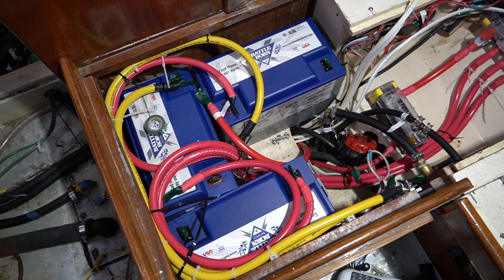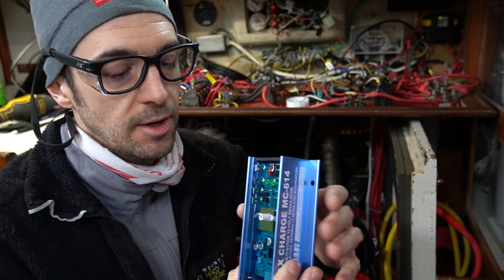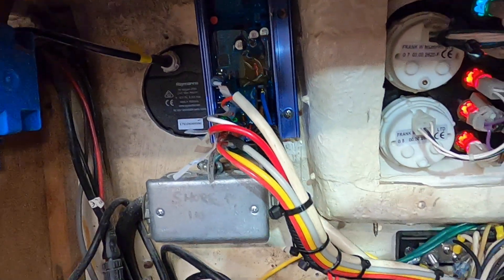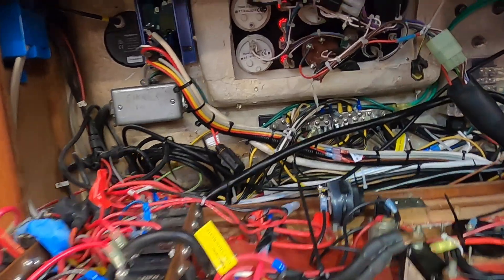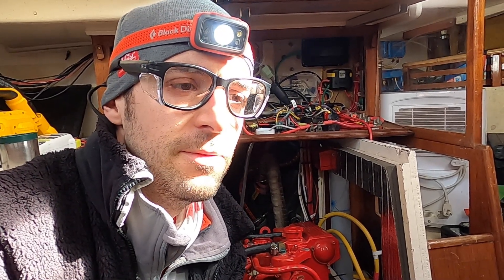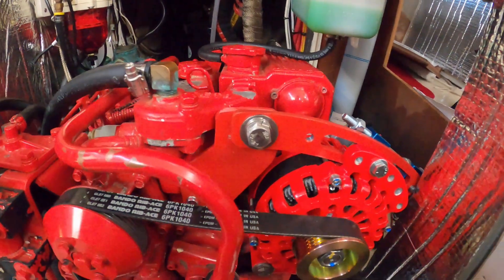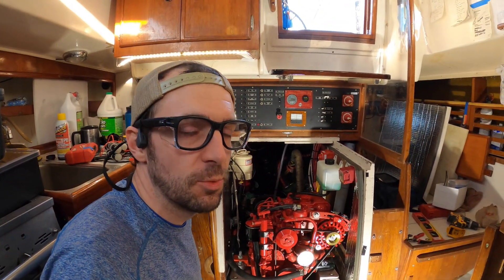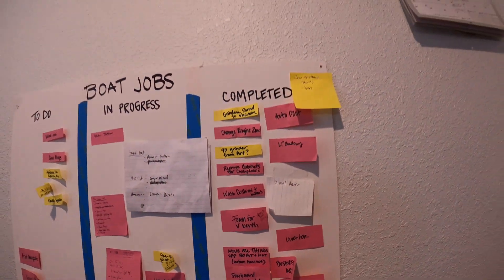Major Electrical Upgrade to our 40 Year Old Boat- WE'RE GOING LITHIUM! (Episode 46)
With two months to go before our planned 4000 mile sailboat trip, we undertake a major electrical upgrade. We replace our lead acid battery bank with a three battleborn lithium batteries. Additionally we install a Balmar XT-170 Amp Alternator with the MC614 External Voltage Regulator.
We hope you enjoy the episode.

Links to products seen in this video:

Plexus Structural Adhesive

Plexus Application Gun

Stanley Hot Glue Gun

Balmar XT-DF-170 Alternator

Balmar MC-614 External Voltage Regulator

Balmar Belt Buddy

Ancor Wire Stripper

Ancor ratcheting double crimper (select the crimper from the Amazon menu)

Ancor ratcheting single crimper (select the crimper from the Amazon menu)

Battleborn 100AmpHr 12V Battery

More at cruisingmaya.com and on instagram at @CruisingMaya

Help support the making of these videos!